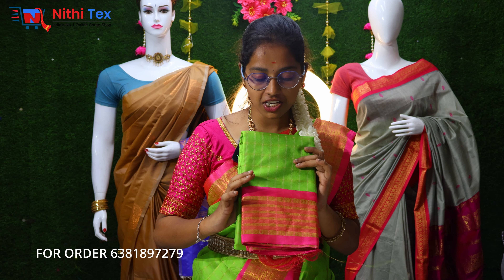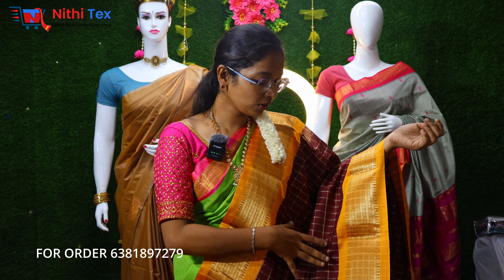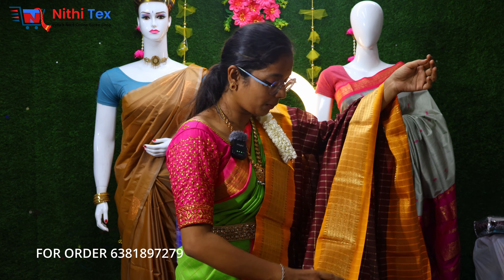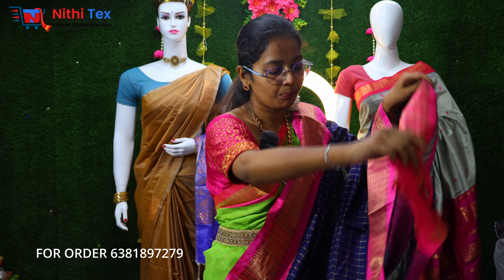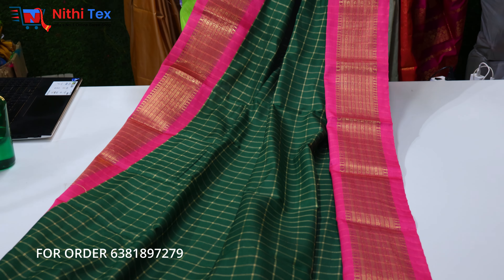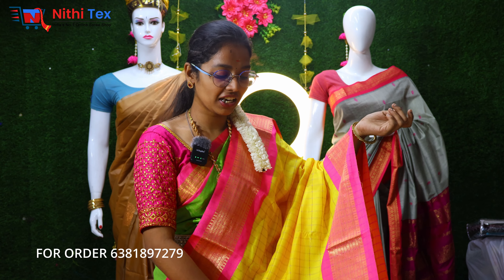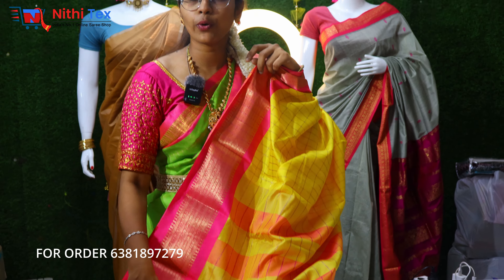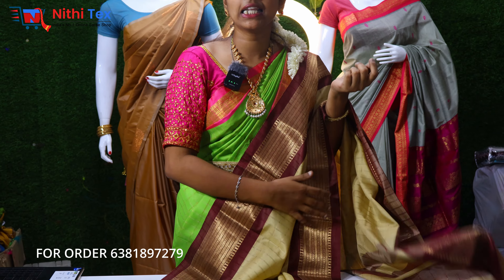Summer collections vandhachi ! Checked cotton saree premium summer collection elampillai saree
Welcome to Nithitex – Your go-to destination for online saree shopping! 🛍️

Discover Tamil Nadu's leading saree selling shop with an extensive collection that caters to every style and occasion. From traditional silk to contemporary designs, we offer a diverse range of colors and patterns.

🚀 Why choose Nithitex?

* Authenticity and quality guaranteed.
* User-friendly website for a seamless shopping experience.
* Swift and secure delivery to your doorstep.

✅COD AVAILABLE
✅IN-STORE SHOPPING AVAILABLE
✅RESELLER SUPPORT AVAILABLE
✅LOW BUDGET SAREES
✅BEST DISCOUNT PRICE